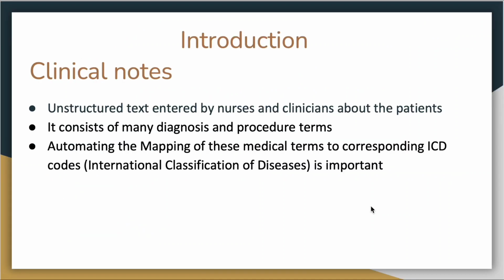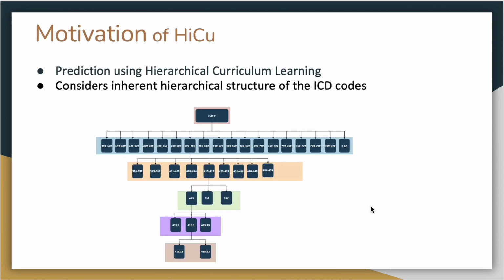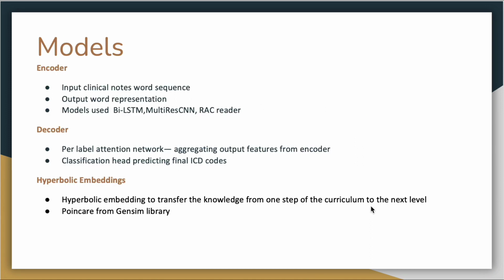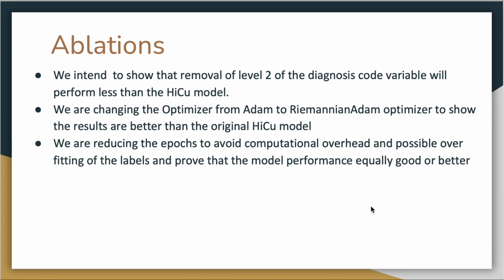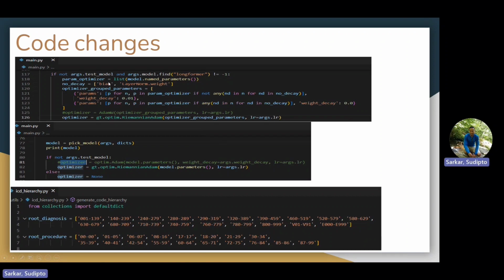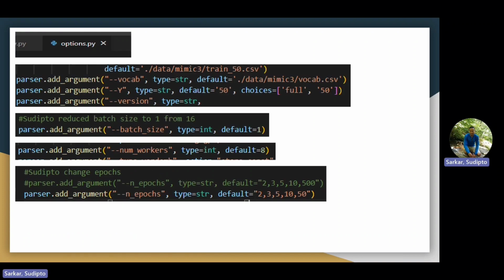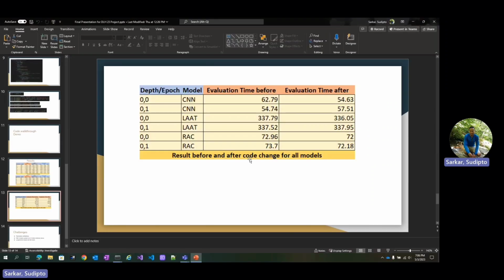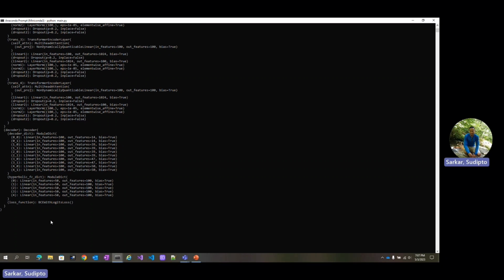DLH 2023 Team 3 Video Presentation for HiCu (Paper 85)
Video presentation for Team 3 for DLH Project 2023 - Kavithaa Suresh and Sudipto Sarkar - HiCu